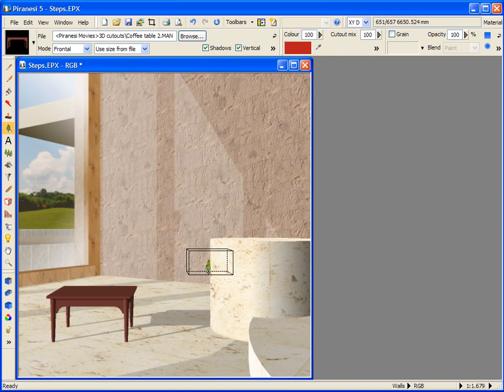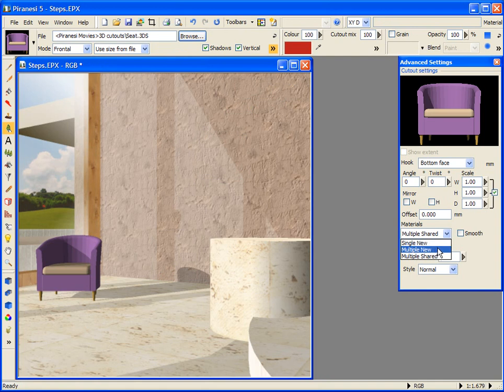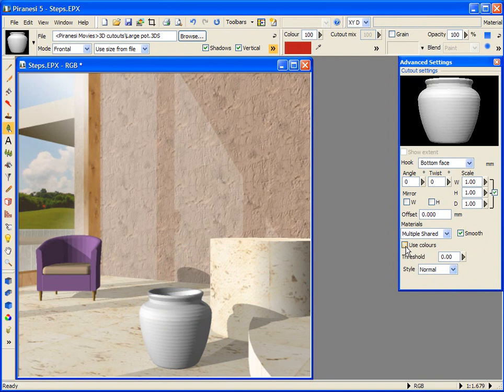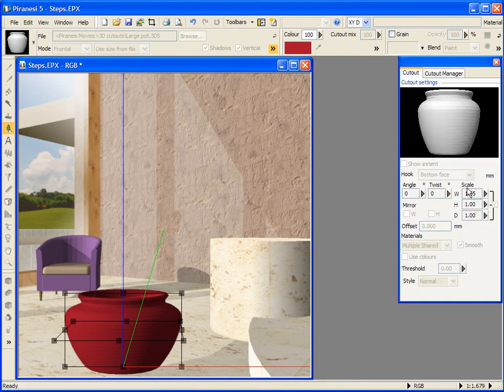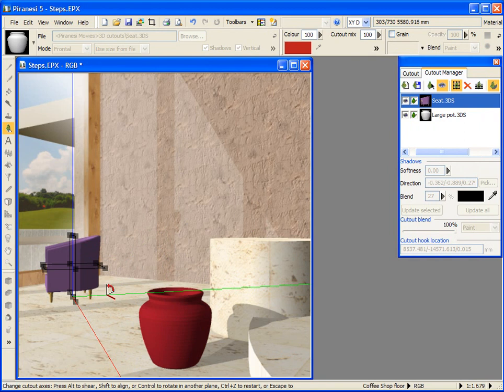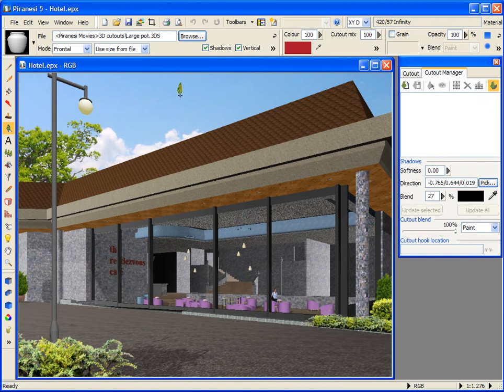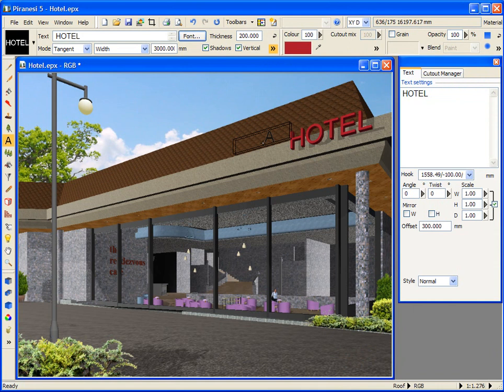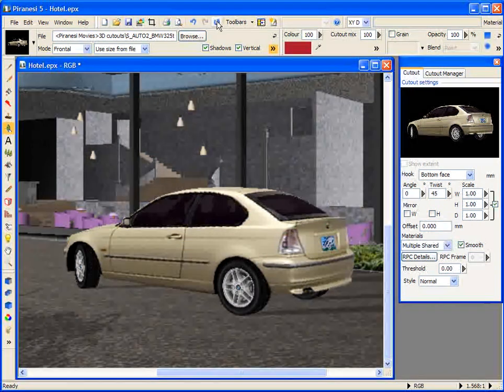Piranesi 3D Cutouts